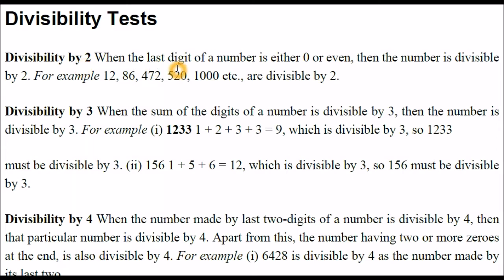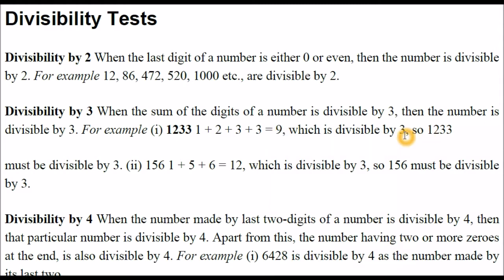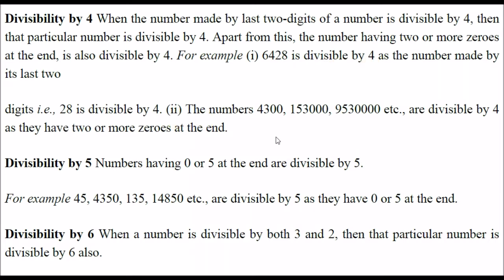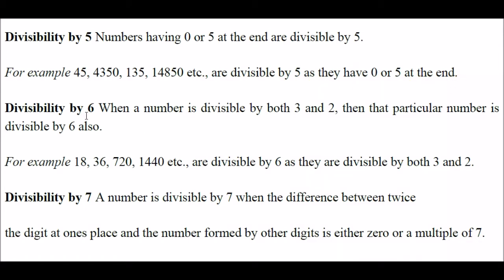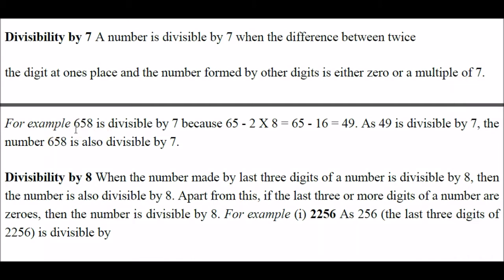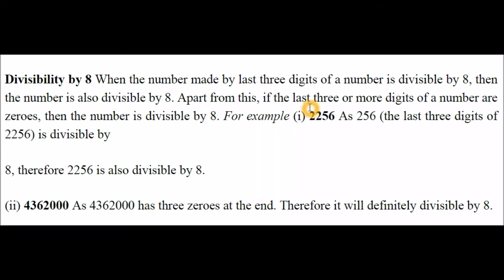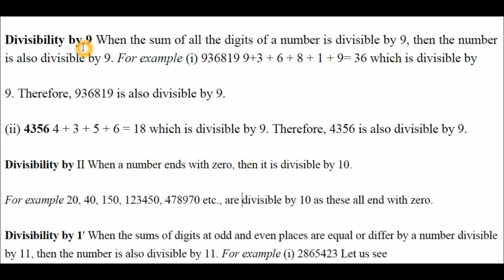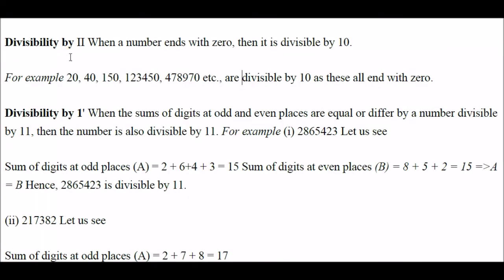ARIHANT FAST TRACK OBJECTIVE ARITHMETIC // NUMBER SYSTEM // Part 04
explained clearly from the basic and it is dam sure even a non maths student also understand and become perfect in the competitive examination point of view.

BIT BANK
BITS ENCYCLOPEDIA
LACS OF BITS DULY REFERRING ALL THE GOOD BOOKS.